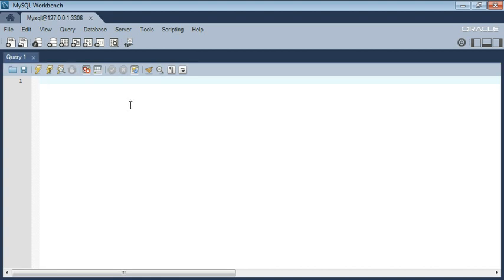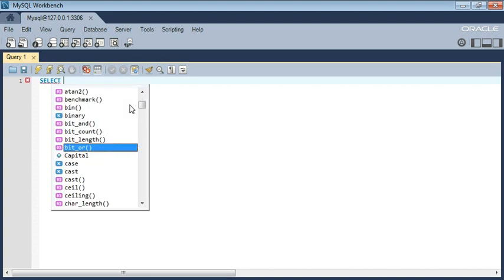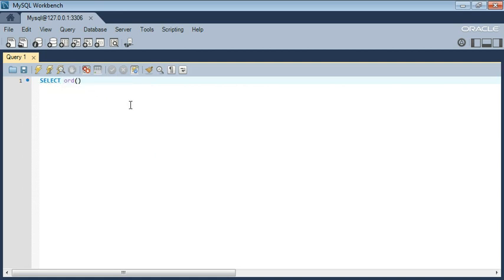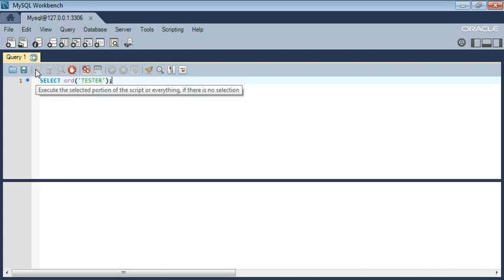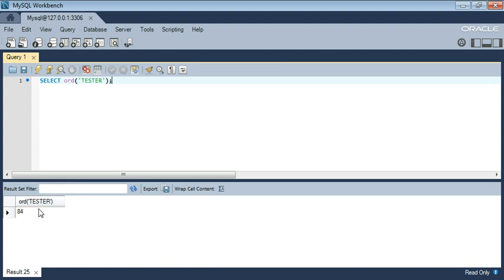MySQL ORD function to display the code for a multibyte value or else display the ASCII value